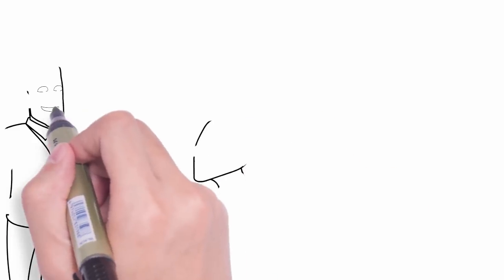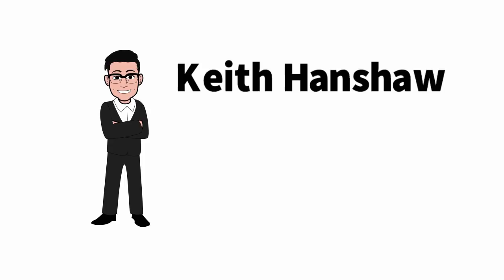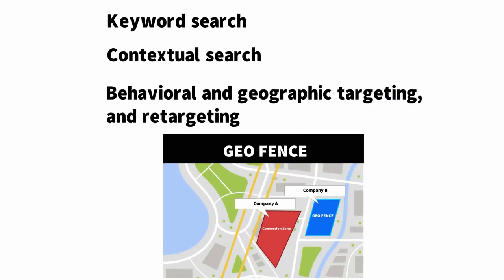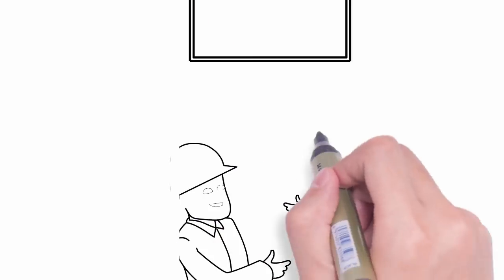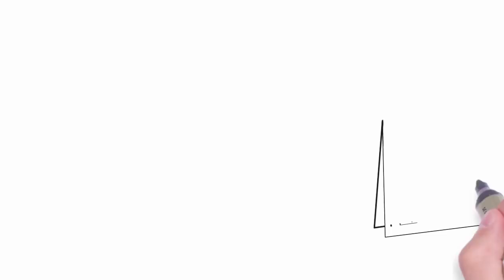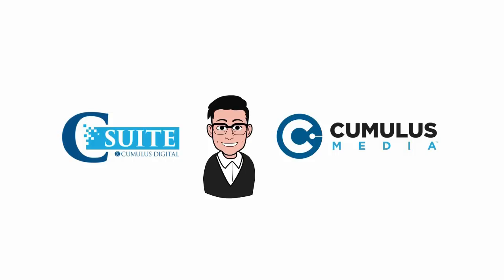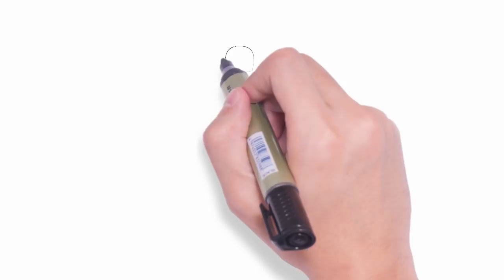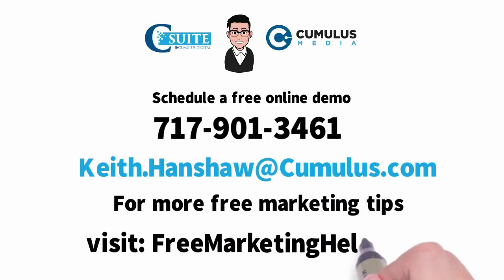Recruiters Toolbox of tricks and tips: A digital recruitment tool that actually works!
Talent Acquisition / Recruitment Solutions -  Recruiters, Fill your positions now!
Having trouble filling your positions? Watch how we can target people at the competition and get them to come work for you!